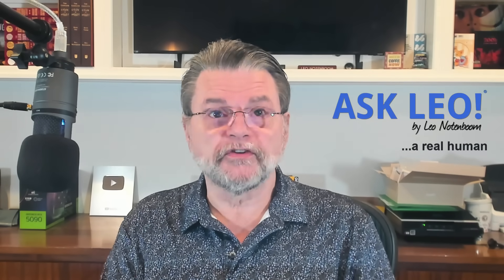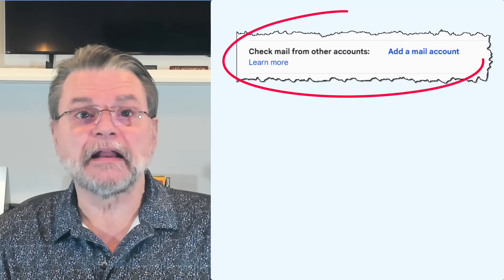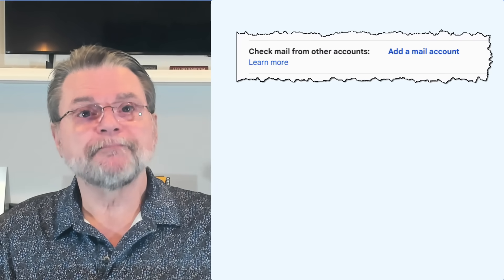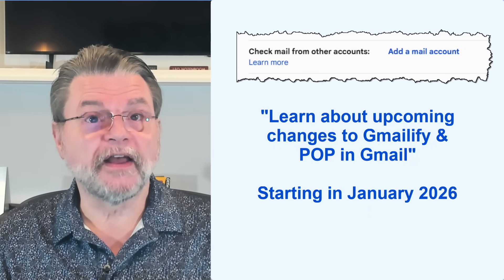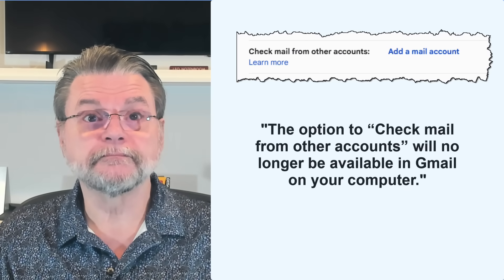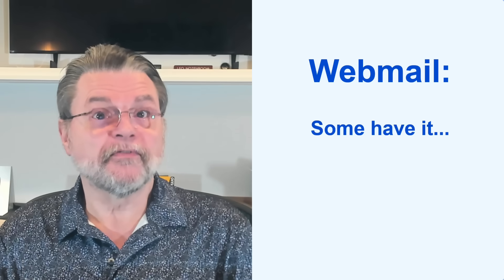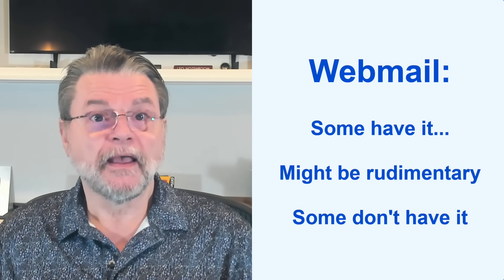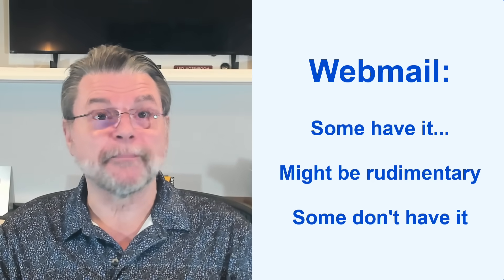Gmail Is Removing “Check Mail From Other Accounts”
✴️ Gmail is taking away the handy “Check mail from other accounts” feature in 2026. If you use it to manage multiple email accounts in one place (Gmail), you’ll need an alternative approach. I'll cover what’s changing, why it matters, and the options you have left before your mail disappears.

✴️ No more 'Check mail from other accounts'
In January 2026, Google will remove Gmail’s “Check mail from other accounts” feature. If you’ve relied on it to pull in other email, you’ll need to change your habits: use webmail, switch to an email program, or perhaps use a paid service. Autoforwarding isn’t an option. Plan ahead so you won’t miss mail.

Chapters
0:00 Gmail Is Removing “Check Mail From Other Accounts”
1:15 Why people use Gmail
1:52 Change to Webmail
2:18 Change to an Email program on your computer
3:40 Online Consolidation
4:25 Forwarding won't work